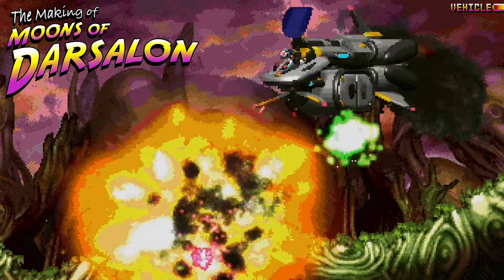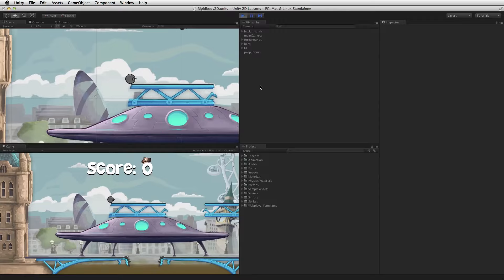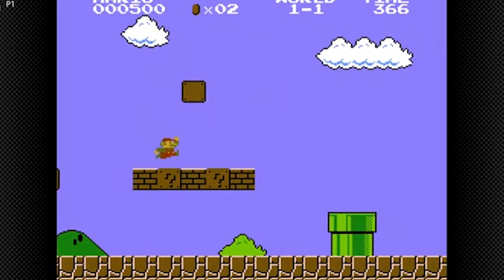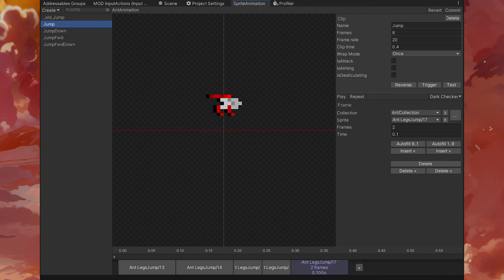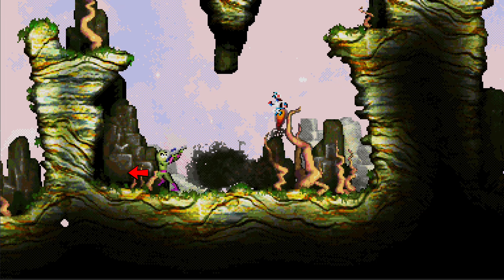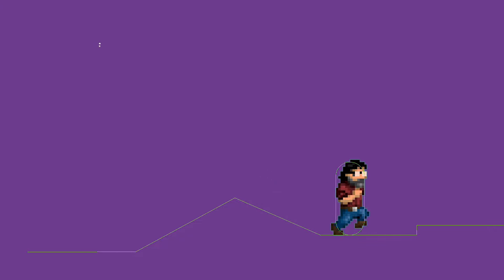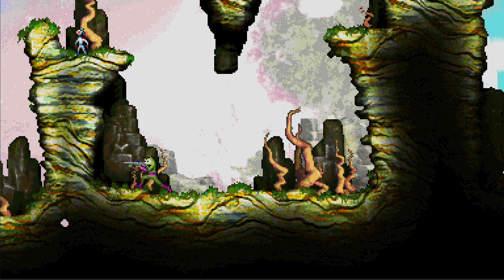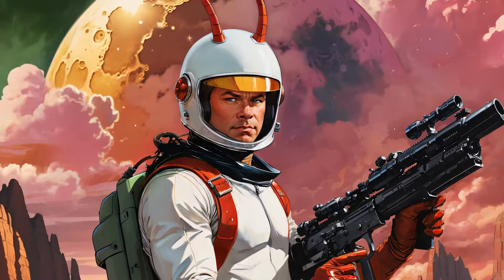Devlog 2024 Dynamic Animations Moons of Darsalon EP6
Welcome to Chapter 6 of our in-depth series on the making of Moons of Darsalon, a unique retro pixel art game that stands out in today’s indie gaming scene! 🎮 In this **devlog unity** episode, we take you behind the scenes to explore the advanced animation manager that breathes life into our characters with a level of fluidity and precision rarely seen in 2D games.

Discover how we developed a system that controls each character’s body part—legs, torso, arms, and head—independently, yet in perfect synchronization. This method not only avoids common issues like character sliding but also allows for dynamic and natural movements that significantly enhance the gameplay experience. Whether you're working on your own **indie game dev** or are simply curious about how modern retro games manage character animations, this episode is full of valuable insights.

We delve into how this system enables smooth transitions between actions, and how it handles complex scenarios such as running in one direction while looking in another. Plus, in Chapter 7, we’ll explore how the animation manager tackles ladder animations and the nuanced arm movements essential for accurate aiming in our pixel art game. This **indie game devlog** series also covers essential topics like **devlog 1** animation techniques and **devlog 0** mechanics for indie games 2024.